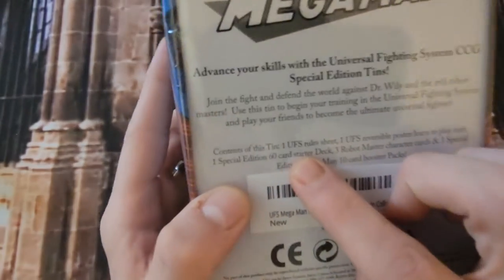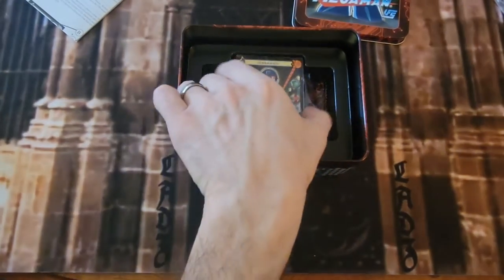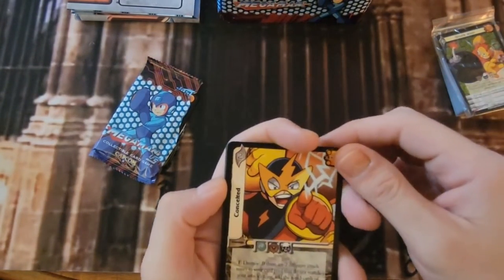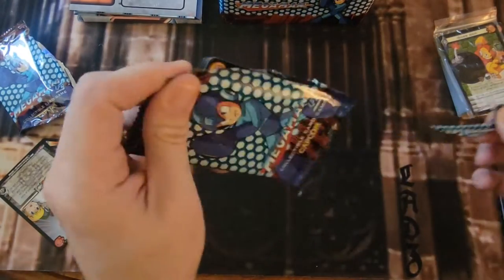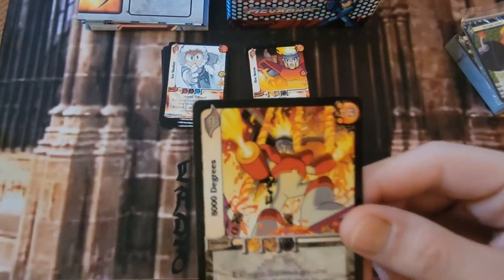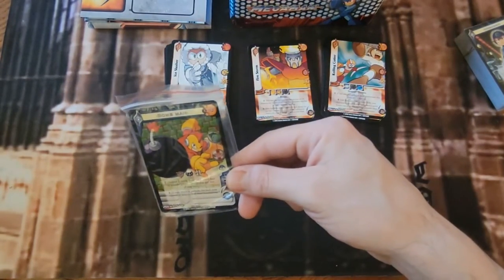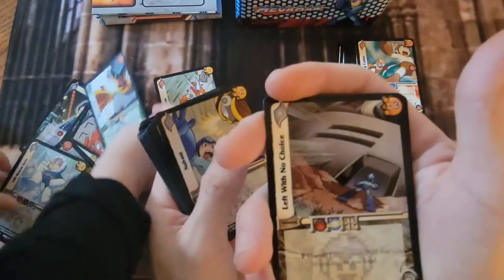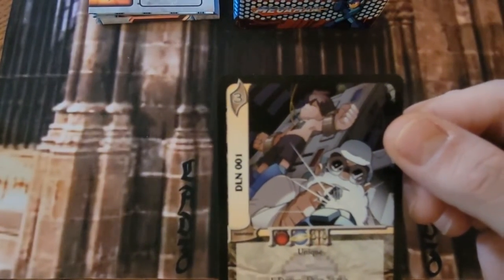1st Megaman tin opening with Alexander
watch as Me and Alexander open up our first Megaman tin